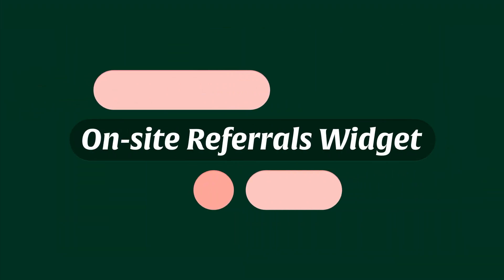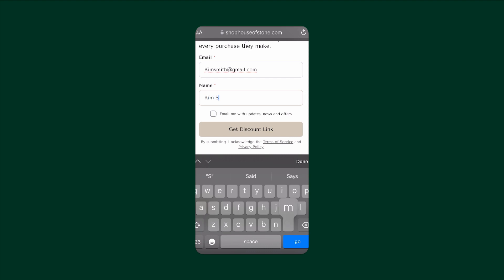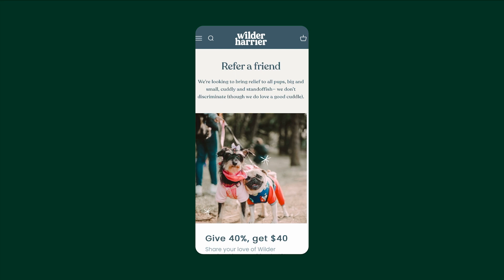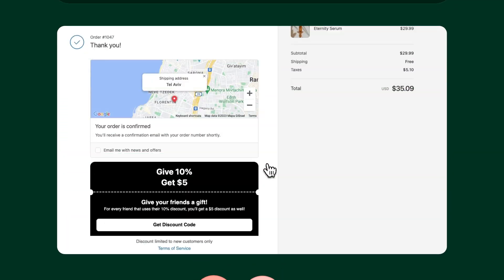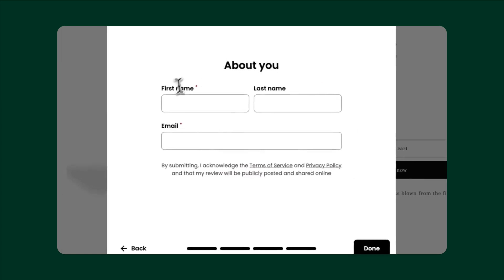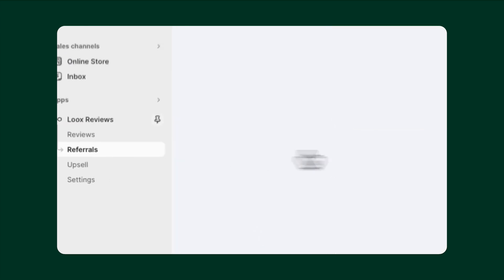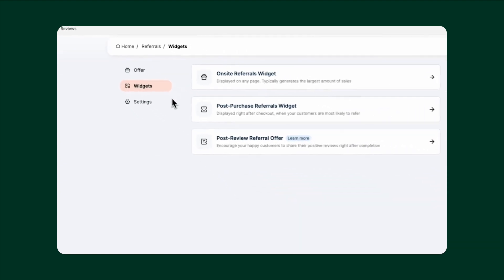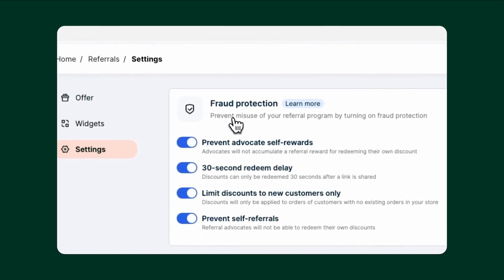Loox Referrals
Encourage your happy customers to become brand advocates with Loox Referrals. Explore the various ways to present your referral program on your online store, navigate the straightforward setup process in the Loox Admin, and see how seamlessly your customers can participate and spread the word.

Check out how BlendJet used Loox Referrals to earn an extra $283K

About Loox:
Loox is the social proof marketing platform that empowers over 100K Shopify brands to grow through their customers with visual reviews, referrals, and upsells.

00:00 Introduction
00:30 Onsite-Referrals Widget
00:55 Dedicated Referrals page
01:19 Post-Purchase Referral Widget
01:30 Post-Review Referral Offer
01:45 Set up a referral offer